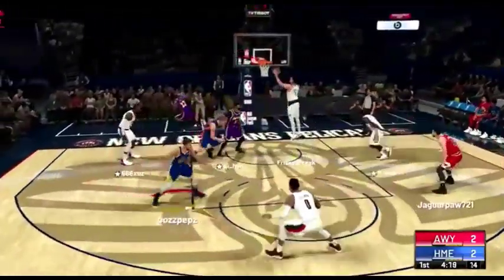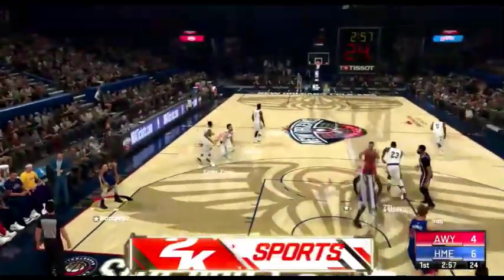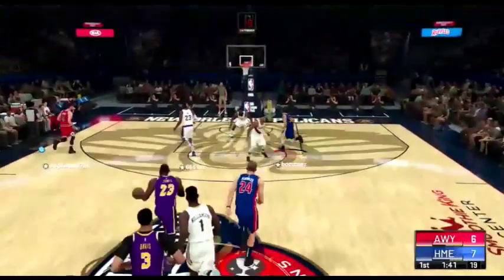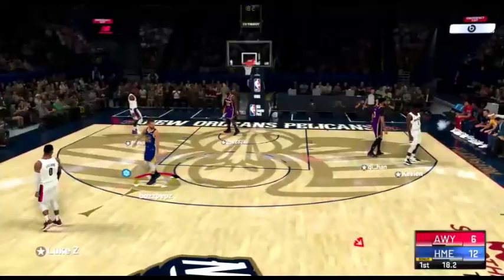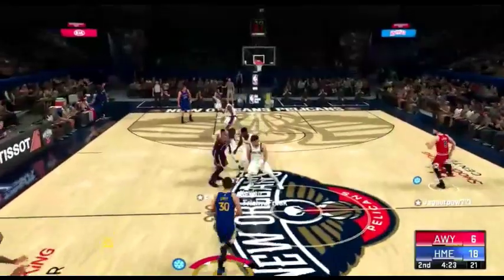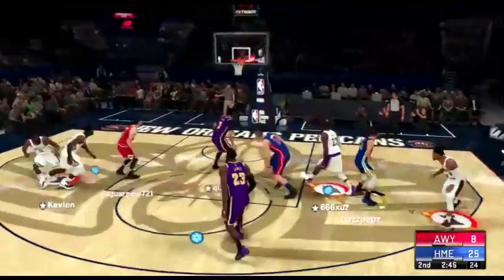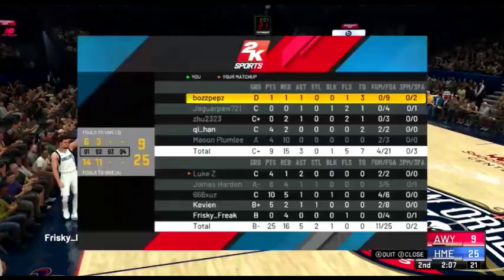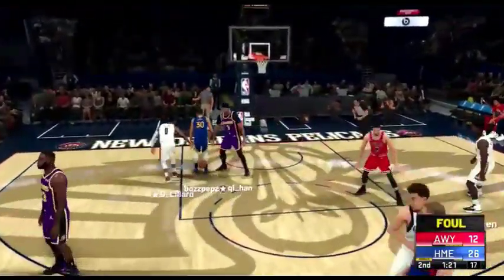NBA 2K21 EPIC GAMES